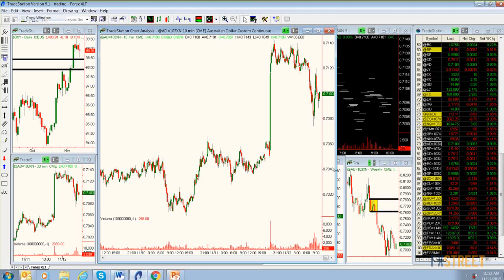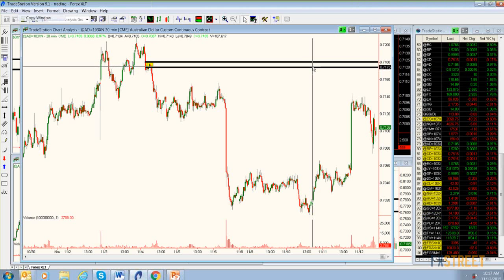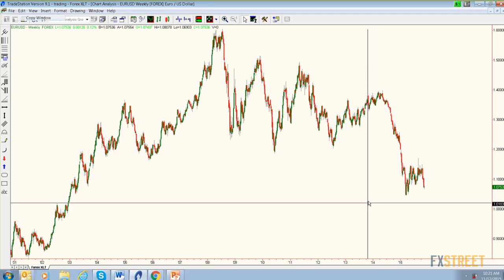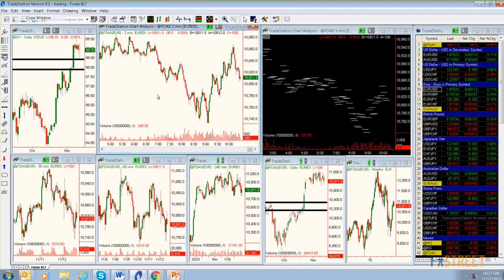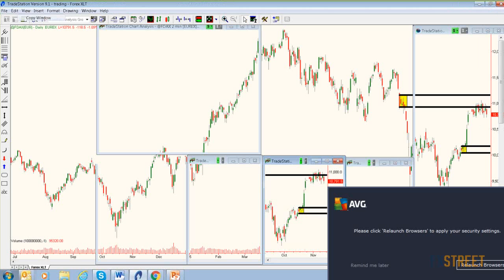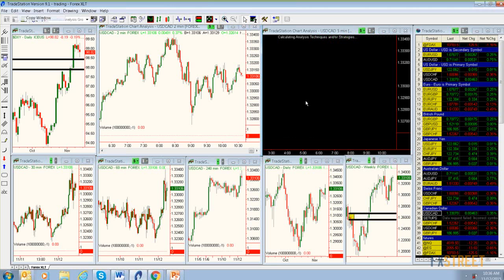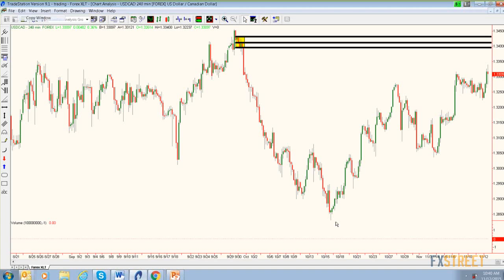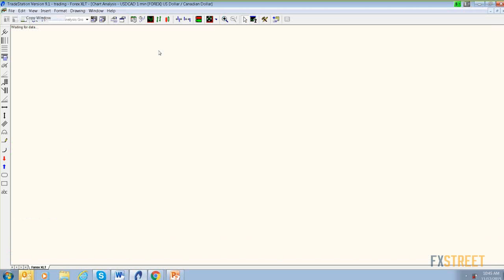Sam Seiden: Trading and Analysis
Date of issue: 12 November 2015. Speaker: Sam Seiden. During this session, Sam shows you the way to trade forex and how to do the best analysis.